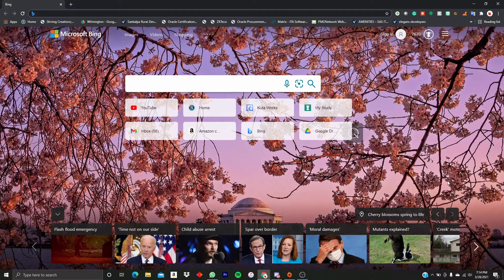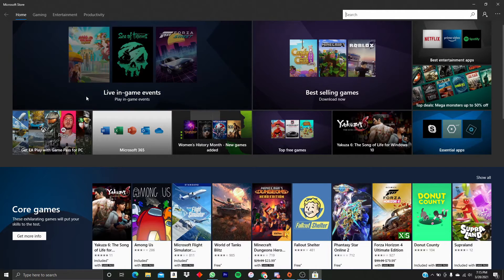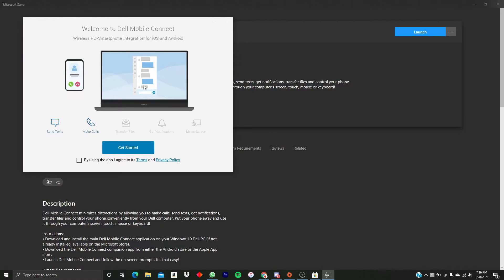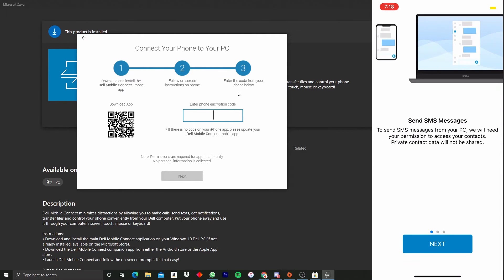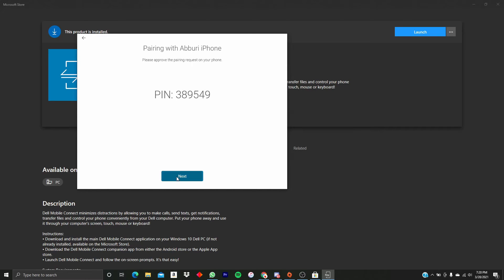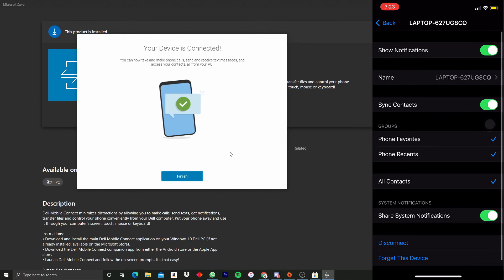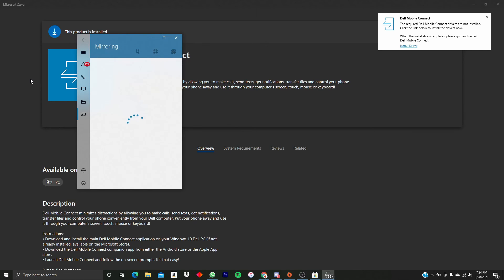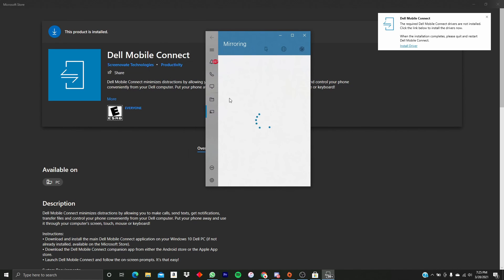How To Get iMessage on Your Windows 10 PC With Dell Mobile Connect!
This is how to get iMessage on your Windows 10 computer with dell mobile connect. A simple app in the app store can permit you to chat with your friends on iMessage and the setup is very simple. Some people may prefer Windows or need Windows for certain things while still needing some of Apple's services like iMessage and this is a good software that can help you use one of those services.

Gear I use in my videos:
My camera
My microphone
My Tripod

Robert Kester (First one, VERY SPECIAL)

Cheap Prices for iPhones:
iPhone 12 Pro Max (includes carrier subscription)
iPhone 12 Pro (includes carrier subscription)
iPhone 12 (includes carrier subscription)
iPhone 12 Mini (includes carrier subscription)
iPhone SE (Second Gen)
iPhone 11
iPhone XS Max
iPhone XS
iPhone XR
iPhone X
iPhone 8 Plus
iPhone 8
iPhone 7
iPhone 7 Plus
iPhone SE
iPhone 6s